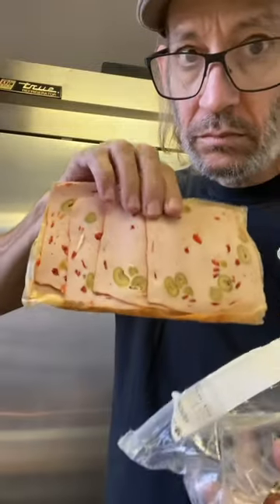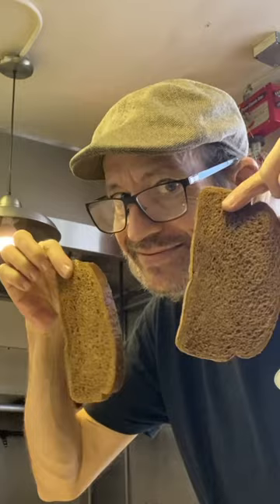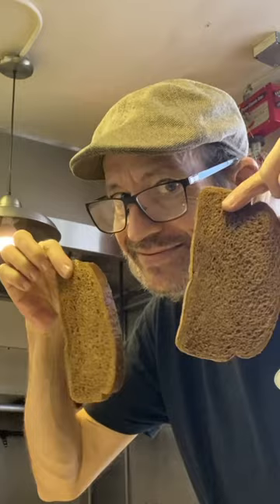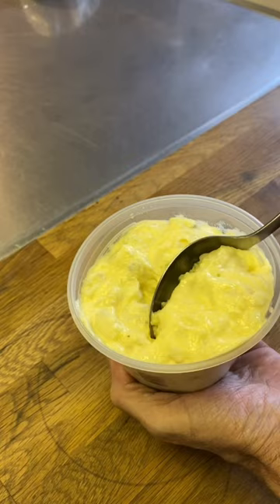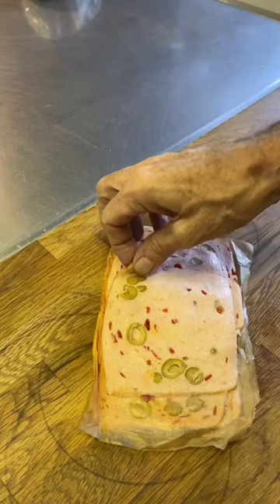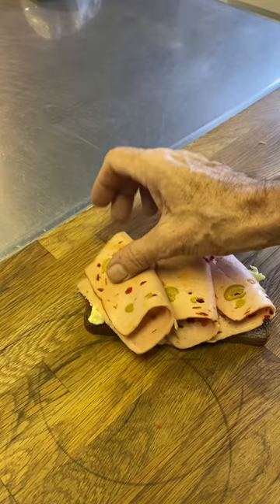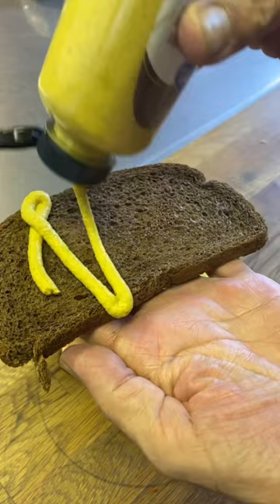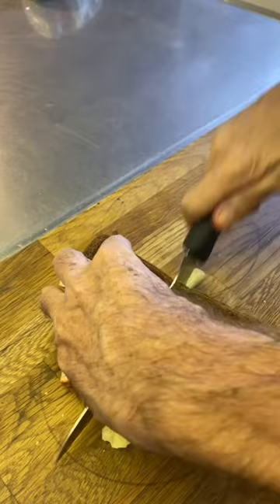Olive Loaf Sammie with Double Taters